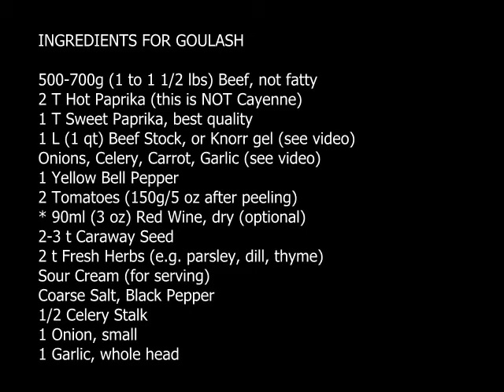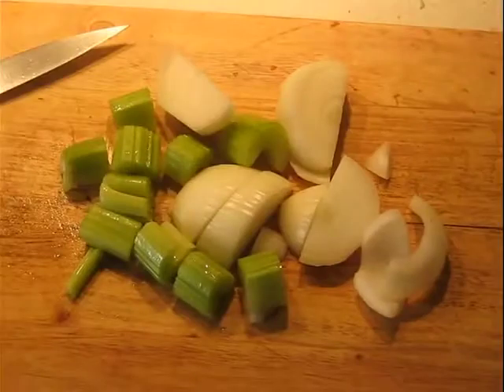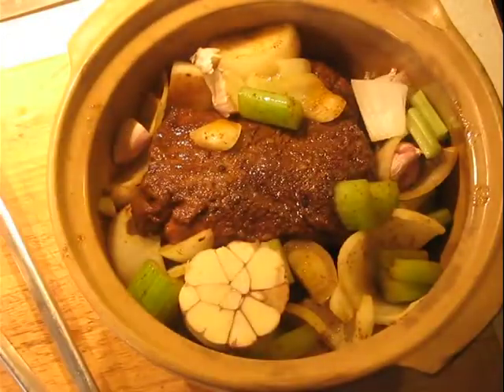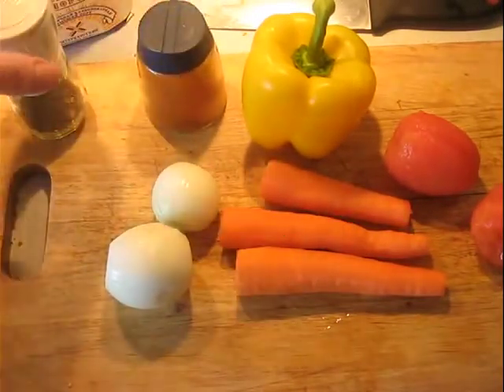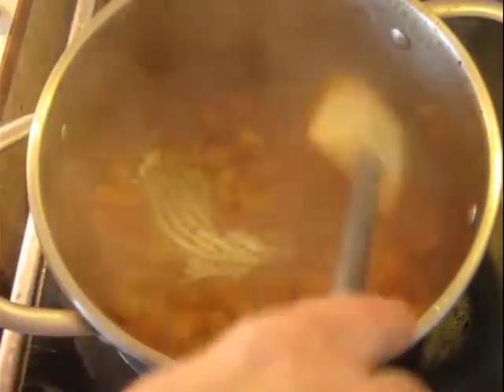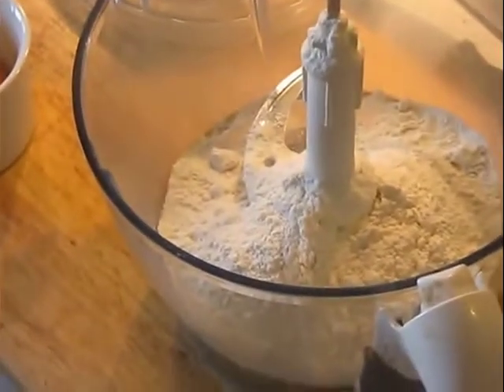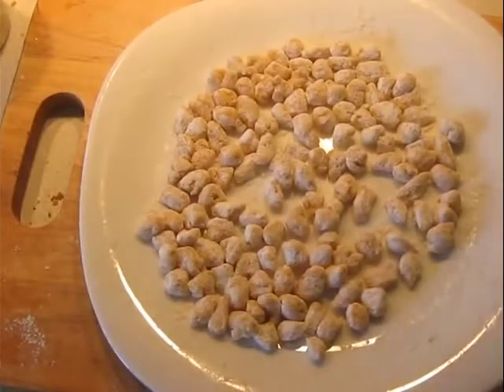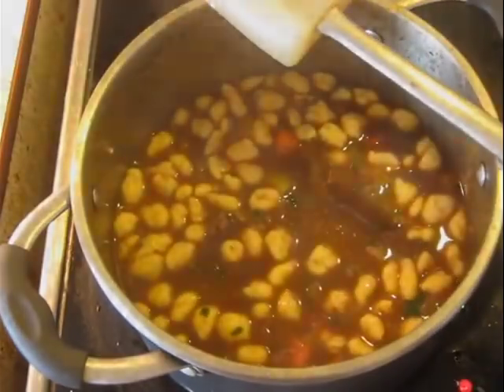117 The Best HUNGARIAN GOULASH with CSIPETKE / professional recipe